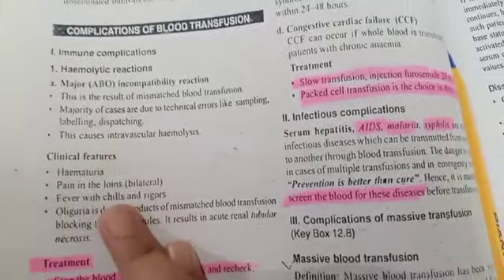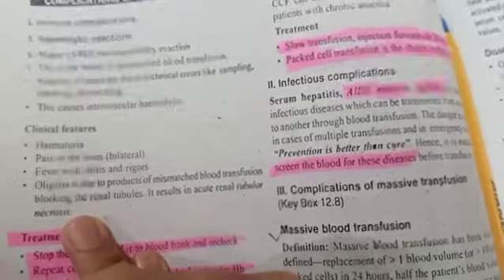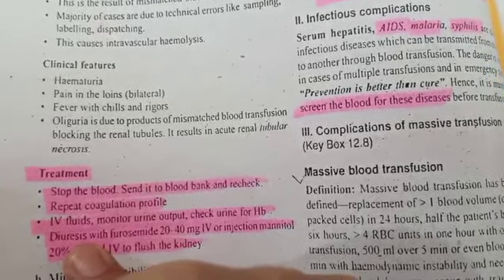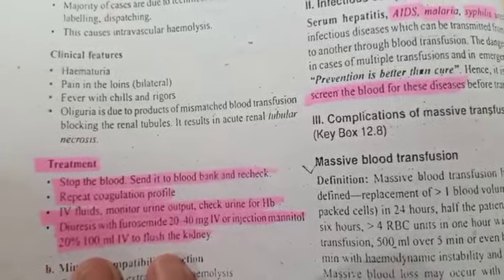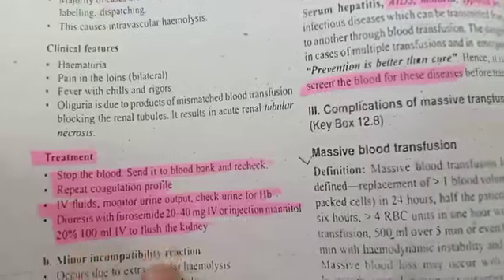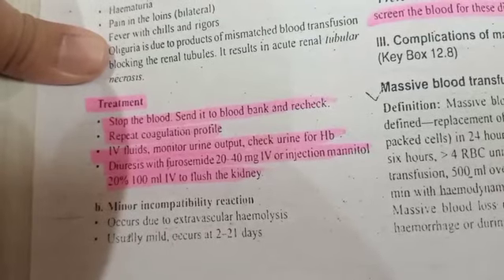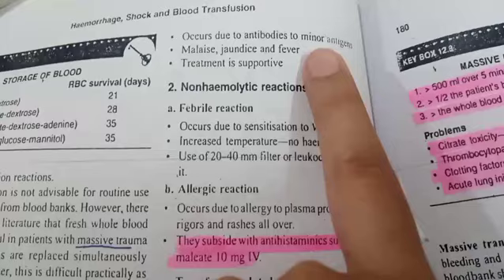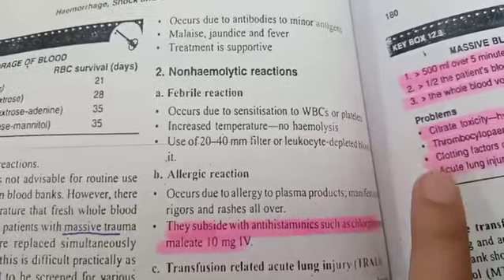Complications of Blood Transfusion